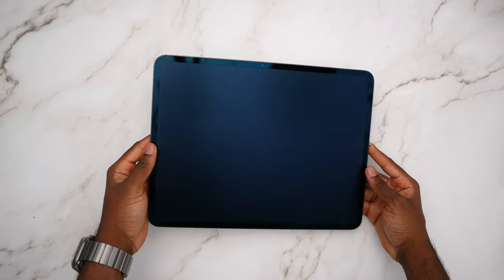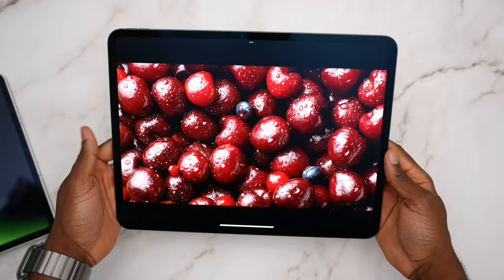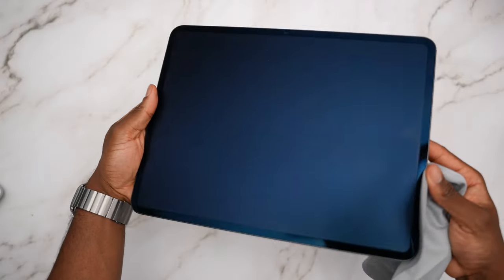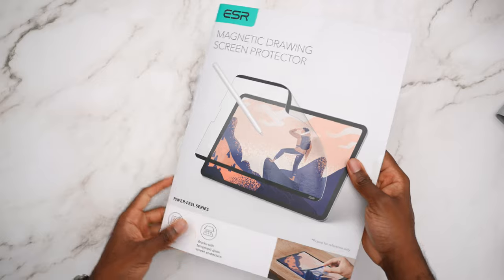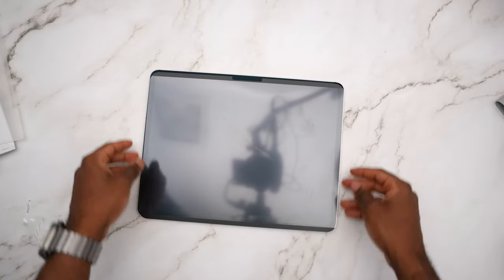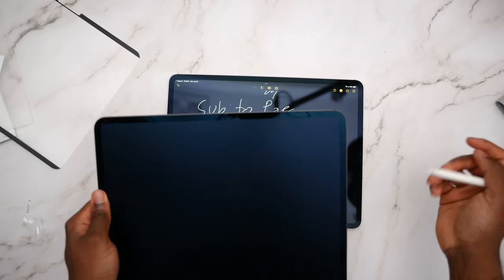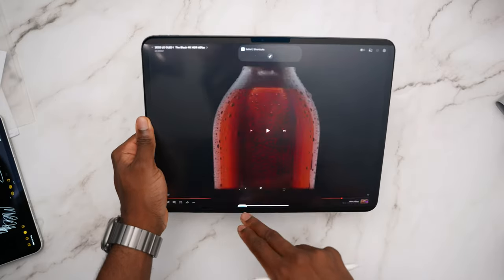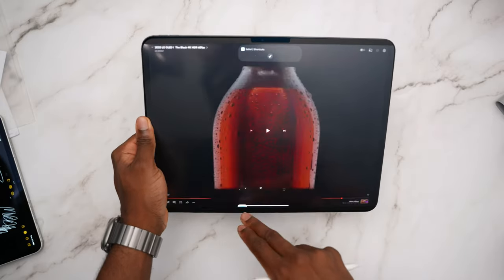iPad Pro: Nano Texture vs Glossy vs PaperLike Protector: Worth It?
Been using the Nano texture glass on iPad Pro M4 for over a month. How does it stack up against the Standard glass vs Paperlike Screen Protectors?

iPad Pro M4 Nano Texture:

ESR Paper-Feel Magnetic Screen Protector:

PaperLike Screen Protector:

FUSION New Wallpaper Pack